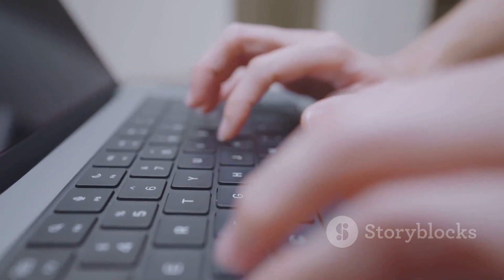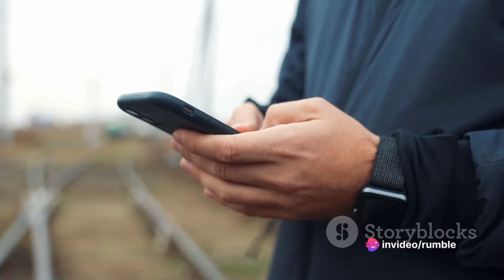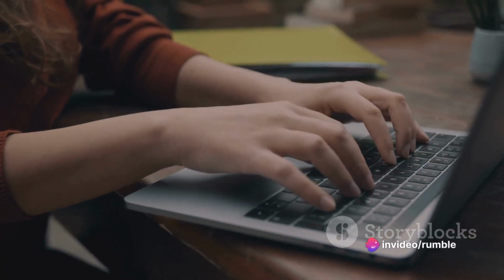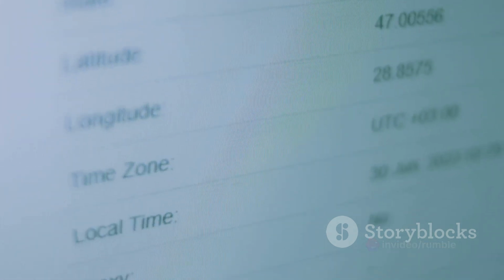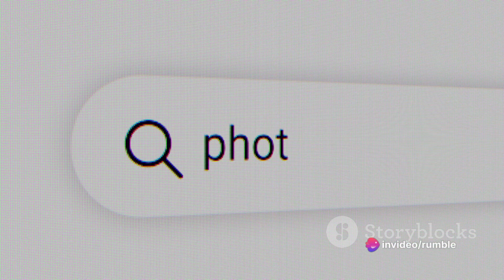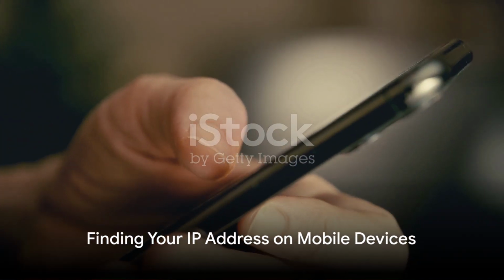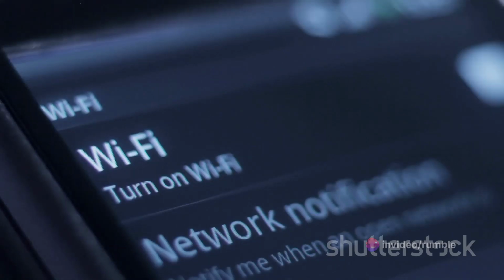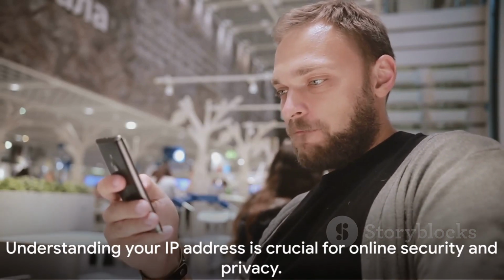What's My Ip? A Beginner's Guide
In this video, we will walk you through a simple step-by-step tutorial on how to find your IP address on any device, perfect for beginners! Whether you're using a computer, smartphone, or tablet, knowing your IP address is essential for troubleshooting network issues.

We will cover different methods for finding your IP address on Windows, Mac, iOS, and Android devices, making it easy to follow regardless of the device you are using. Understanding your IP address can help with setting up network connections, accessing devices on the same network, and much more.

Don't miss out on this informative guide! Let's dive into the world of IP addresses together!

OUTLINE:

00:00:00 Introduction to IP Address
00:00:48 Finding Your IP Address on Windows
00:01:33 Finding Your IP Address on Mac
00:02:18 Finding Your IP Address on Mobile Devices